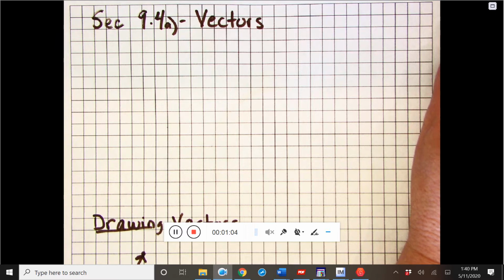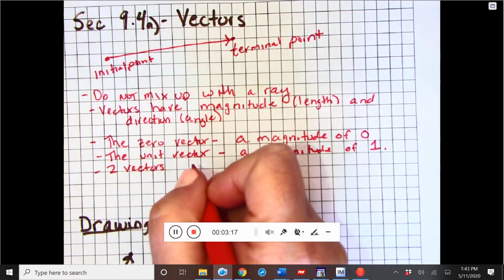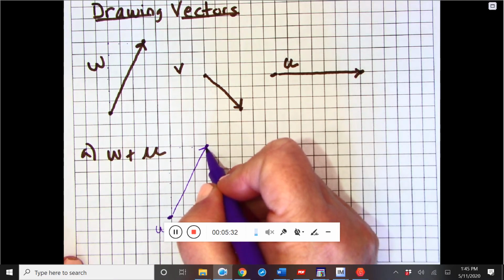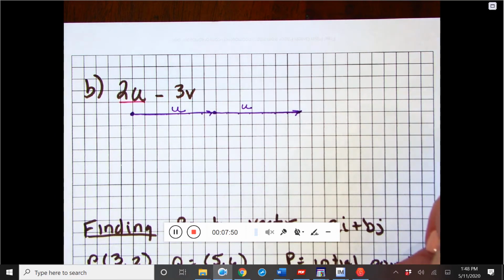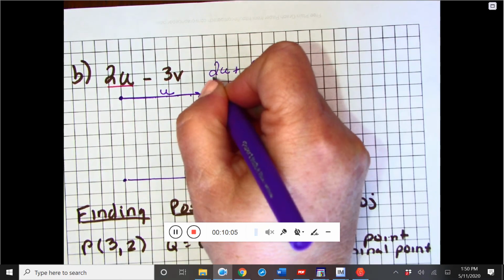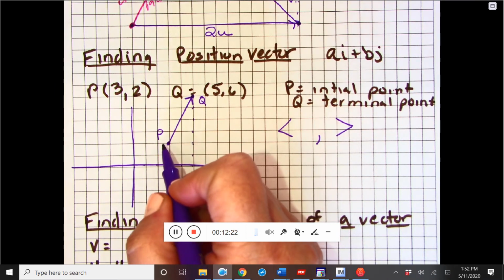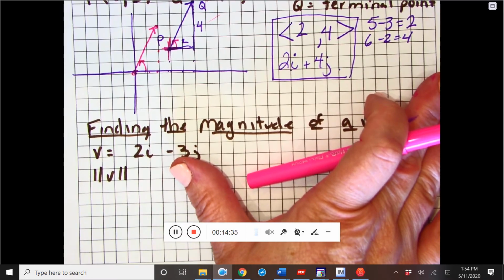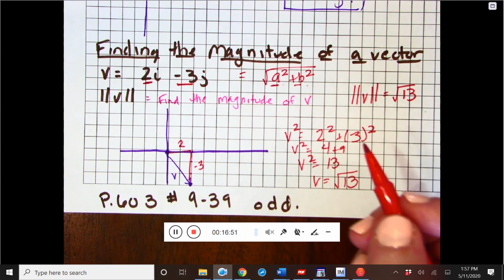Sec. 9.4 Intro to Vectors